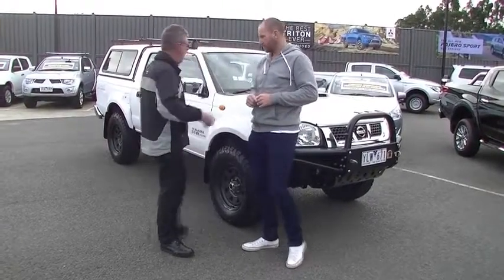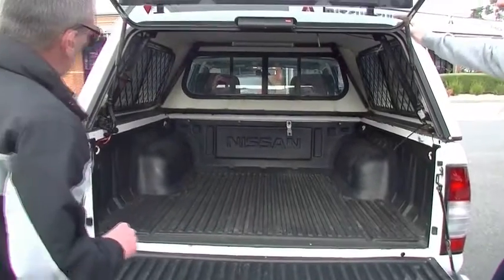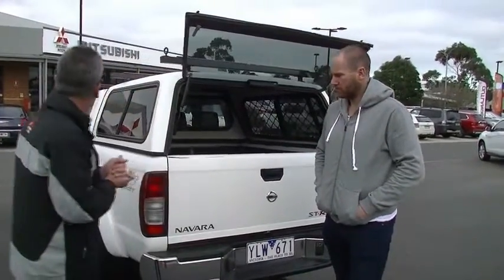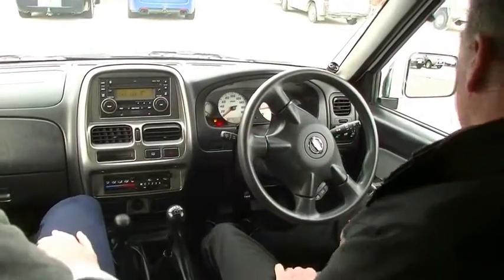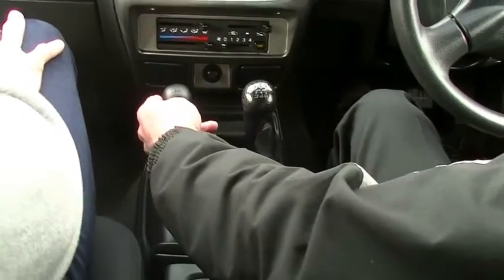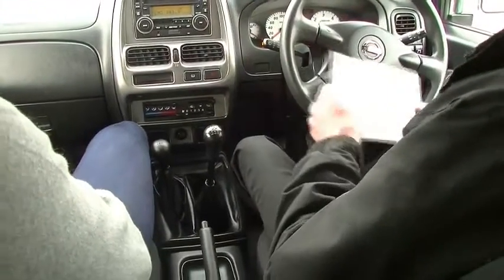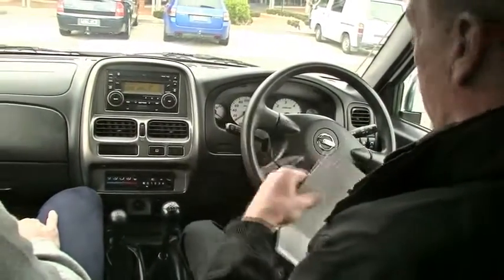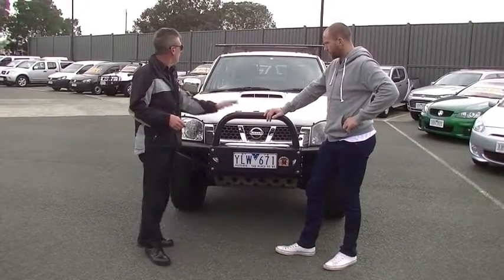B5481 - 2011 Nissan Navara ST-R D22 Manual 4x4 S5 Review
A video walkaround tour of the B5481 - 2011 Nissan Navara ST-R D22 Manual 4x4 S5 Review Presented by Mark Mcgregor Used Car Sales at Berwick Mitsubishi,